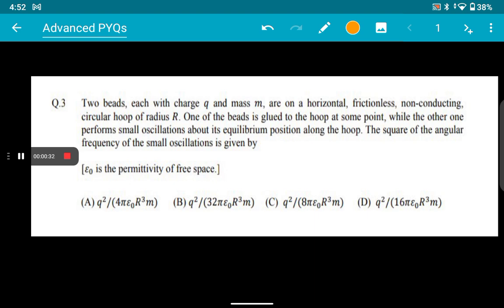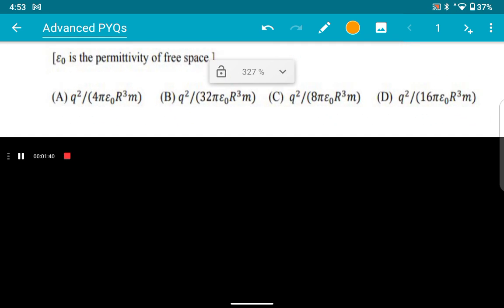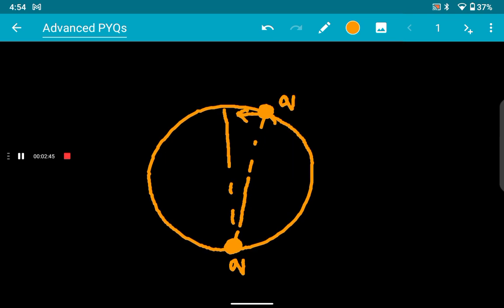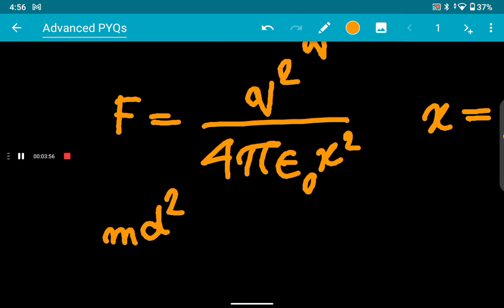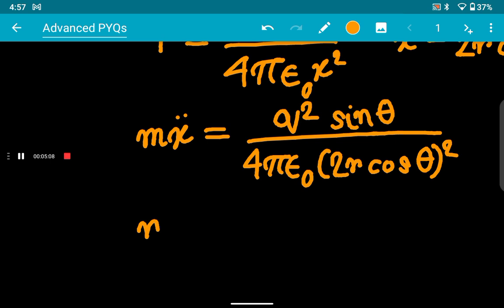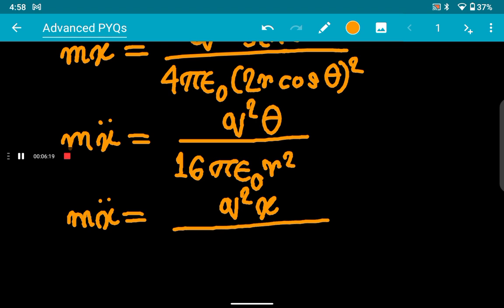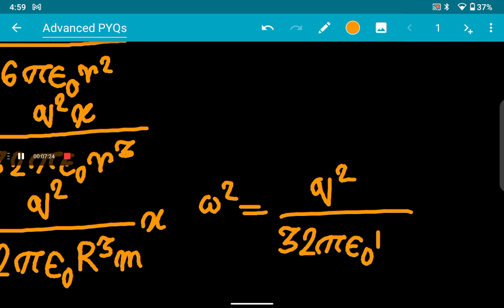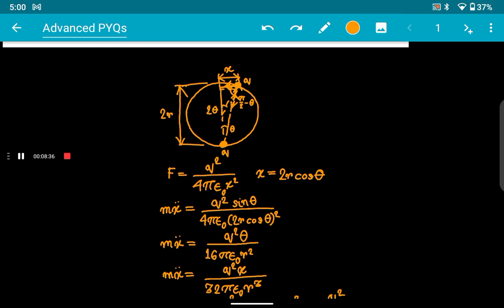Why JEE Advanced 2024 was EASY - Explained with a HARD Question from the Paper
Many people argued that 2024 Advanced Physics was hard, but in reality it was only 2023 level. In this video, I have tried to explain the matter while solving a 'Hard' Question from Paper-1.